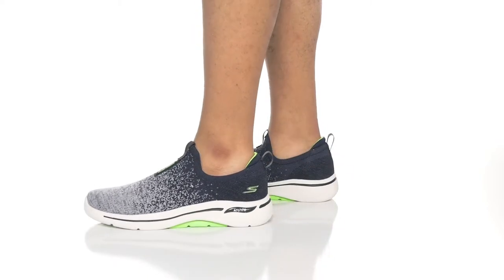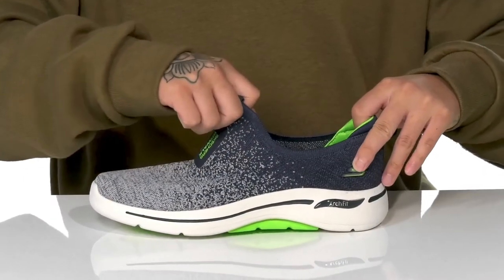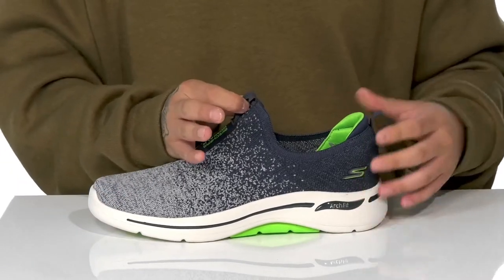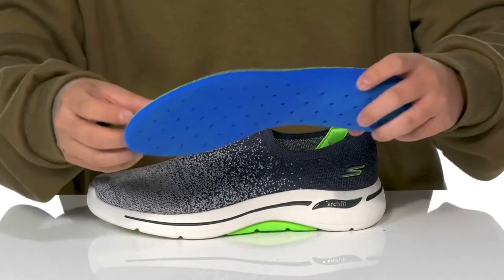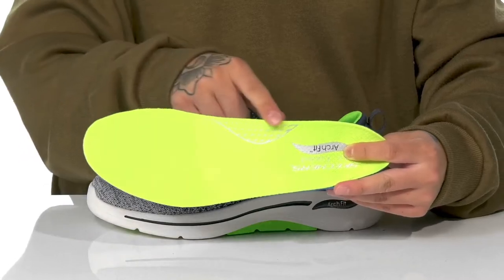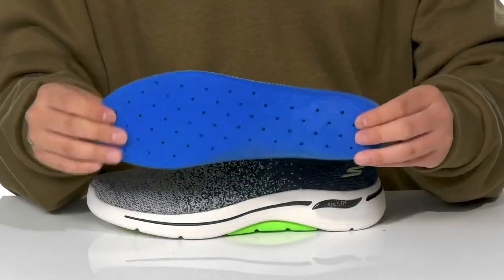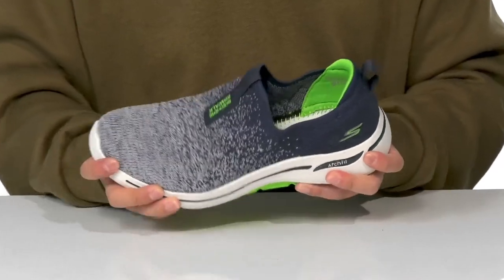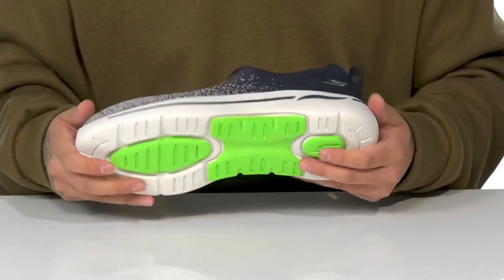SKECHERS Performance Go Walk Arch Fit - 216256 SKU: 9784661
Keep your feet lightweight and take every step filled with comfort after wearing the SKECHERS&reg; Performance Go Walk Arch Fit - 216256 sneakers.
SOCKNIT360&trade; upper with 360 degree comfort creates a seamless, sock-like fit.
Contrasting ombre pattern on the upper.
Pull tab on the tongue and heel.
Slip-on style.
Synthetic outsole.
Imported.